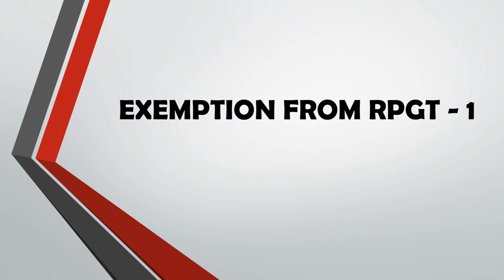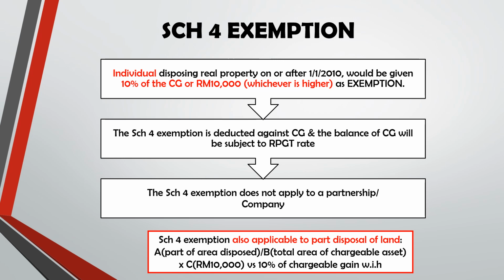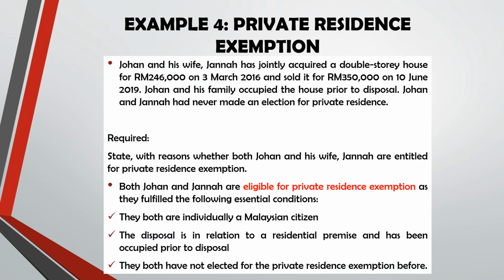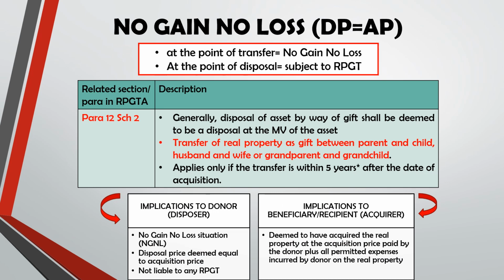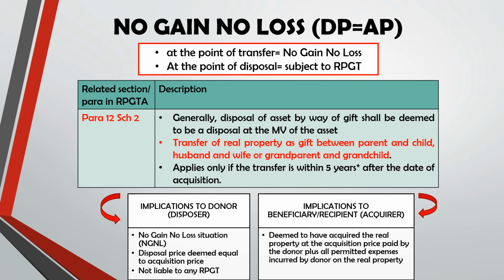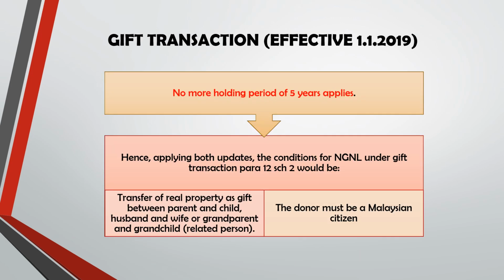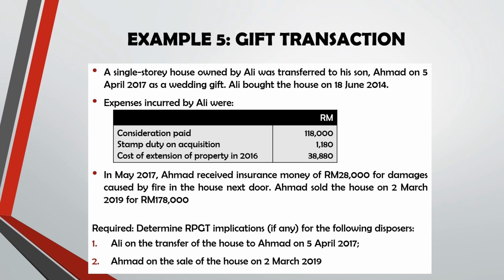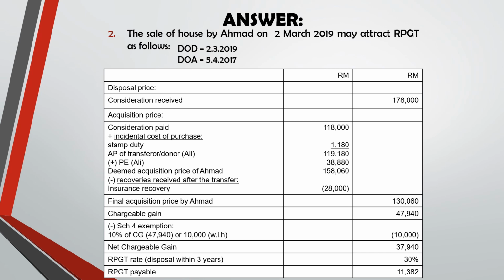EXEMPTION FROM RPGT 1